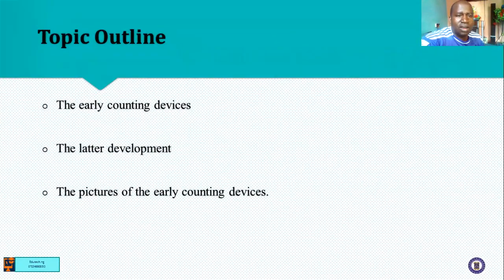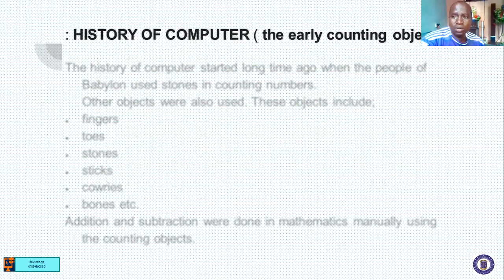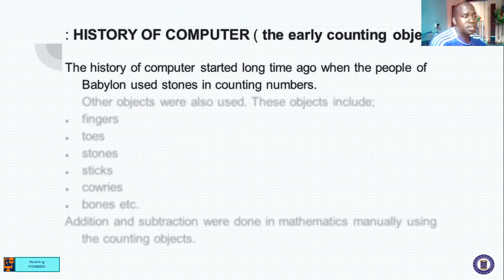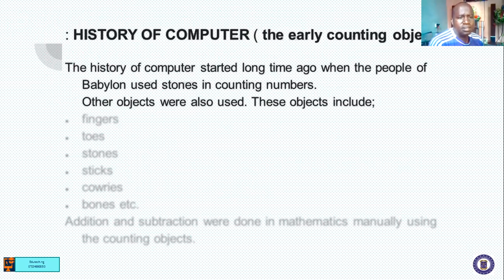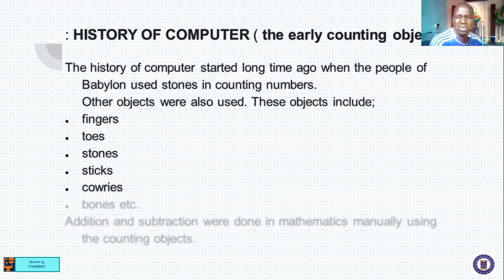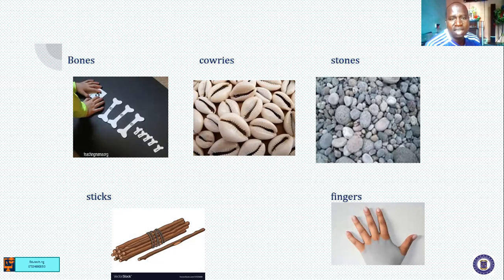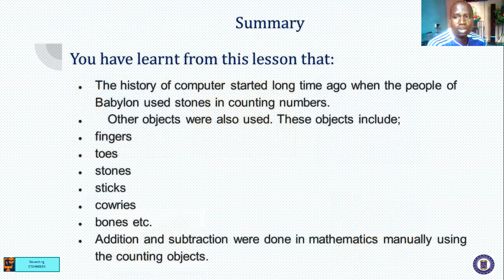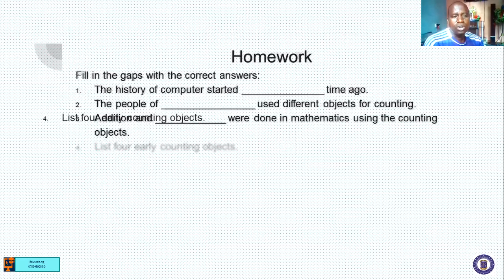COMPUTER LESSON NOTE FOR PRIMARY TWO WEEK ONE